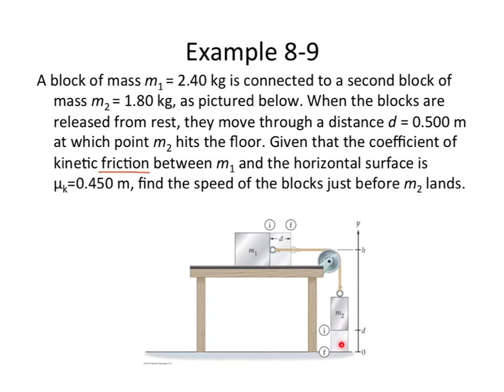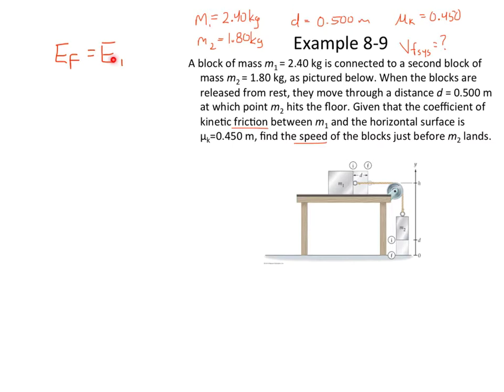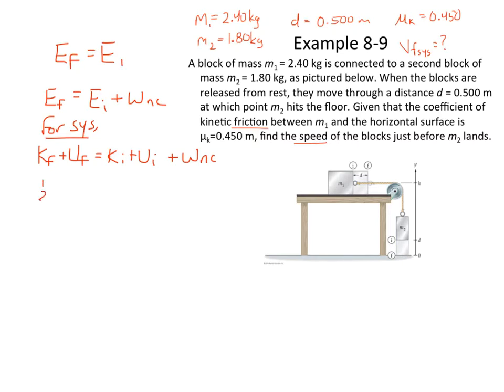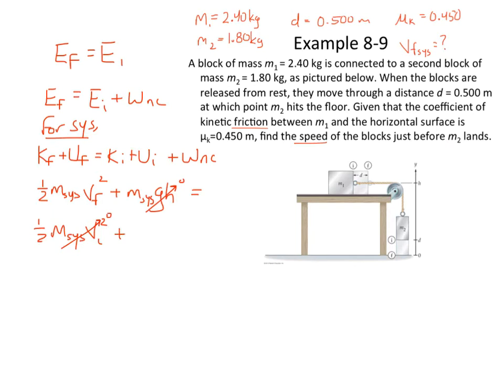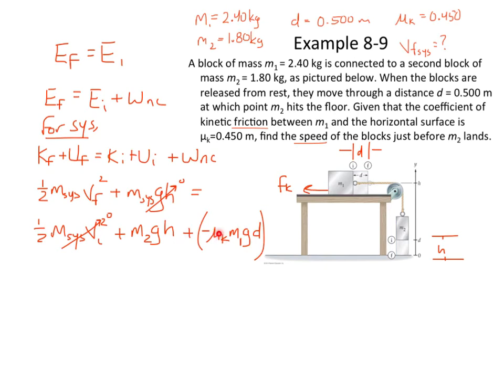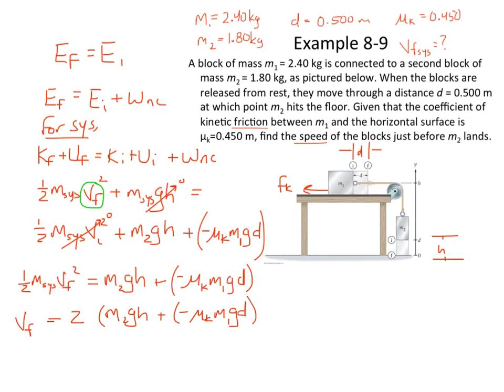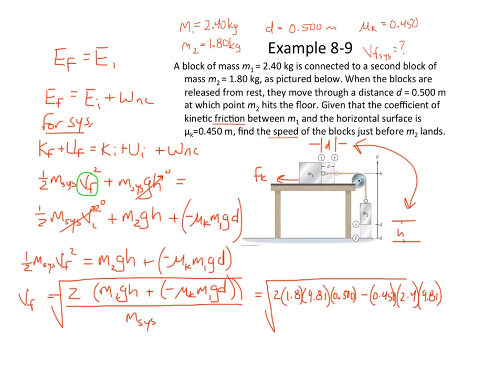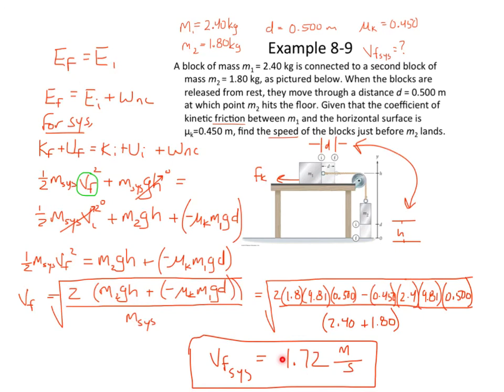HPhy1 - Ch 08 notes - Ex 8-9 Friction Atwood Machine